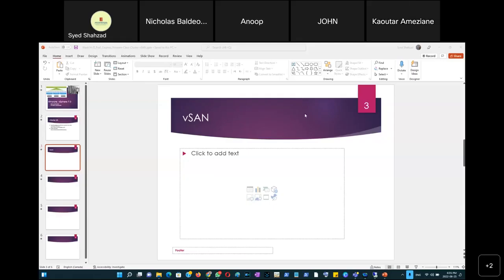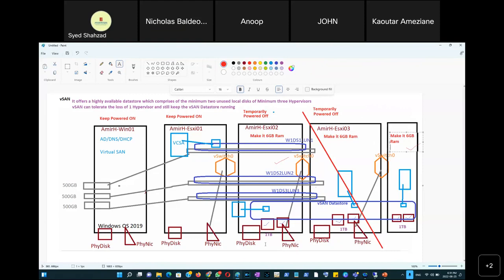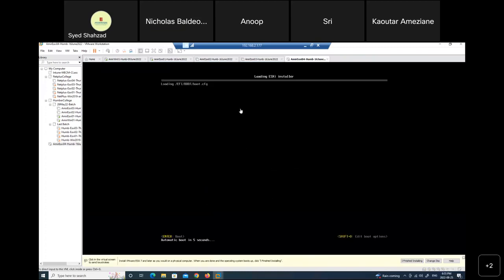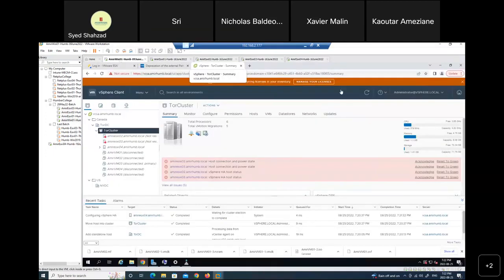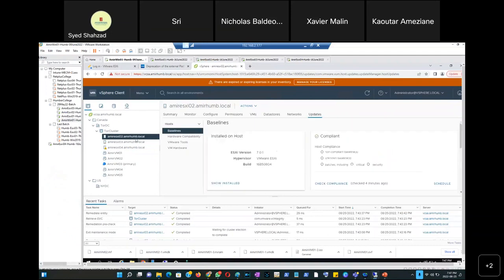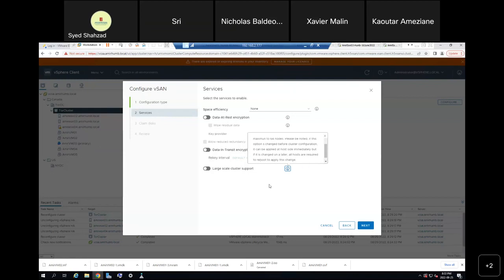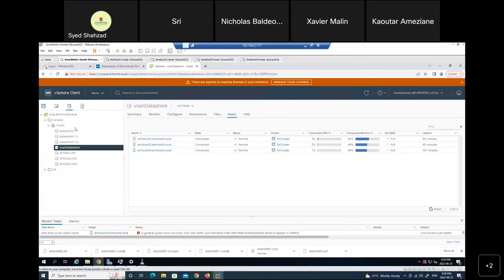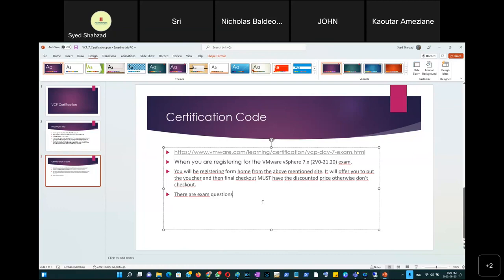Week 14 Cloud Engineers Academy Canada 20220825 2205 VCP7 vSAN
Week 14 Cloud Engineers Academy Canada 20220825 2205 VCP7 vSAN lab step by step done on laptop